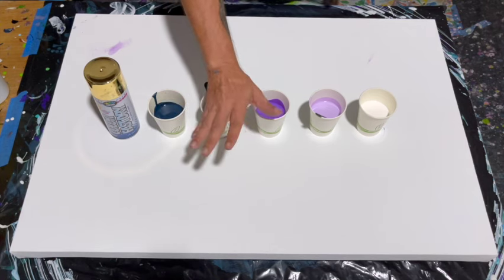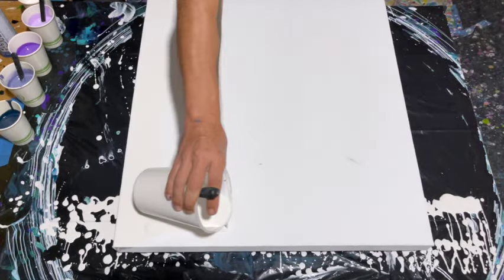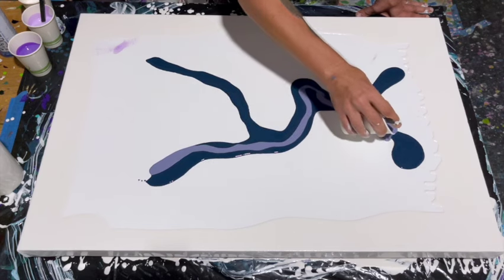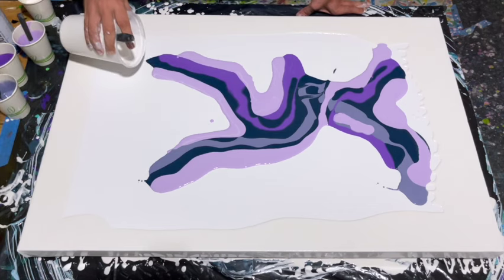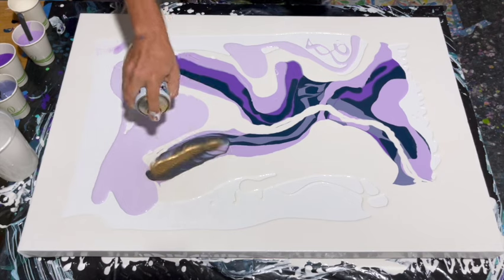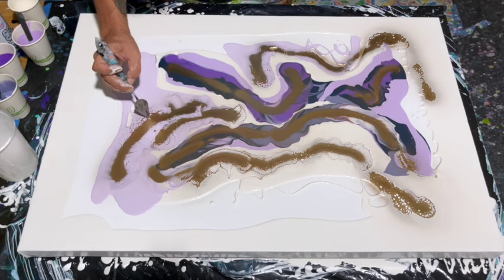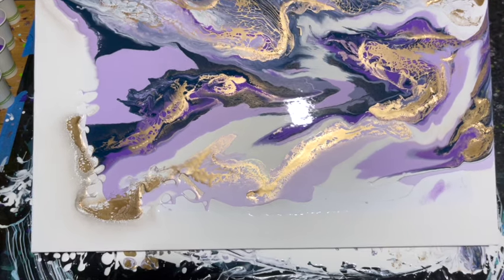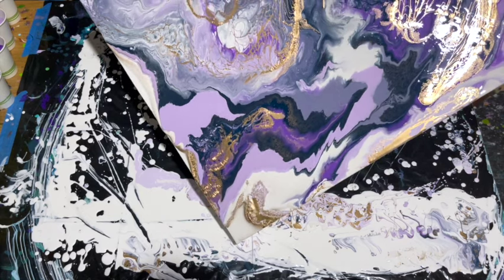Pearl AND Cloud Pour with Spray Paint! Lavender Color Collab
Thank you for stopping by my channel - I hope you enjoy this video!  Thanks again for watching - leave me a comment before you go!

Here's my suggestion - mix up some paints and play!  Give yourself the freedom to make mistakes and learn from them.  You'll surprise yourself - I guarantee it.  And you'll have lots of fun!

Now grab yourself some paints and BE FEARLESS!

If you'd like to see more mixed media like this, check out the channel that inspired it!

We do monthly collaborations, behind the scenes experiments, share our beautiful art, new and crazy ideas for techniques, and trouble shoot problems together!

I will be teaching a Palette Knife Skills and the Flick & Spin technique at the Fluid Art Experience conference in Asheville, North Carolina, May 23 - 25, 2024!  Check out the full line-up of courses

I'm also teaching Tree Swipes and Landscape / Seascapes at the Fluid Art Boutique conference in Dublin Ireland! June 25-27, 2024!

I love Fluid Art Co.! If you've never shopped with them before, Fluid Art Co supplies This Little Piggy  and Stuck Up Piggy pigments, Aussie Floetrol, Amsterdam paints, TriArt, Pebeo and much more. They are on the cutting edge of everything Fluid Art and they have the BEST customer service!

I 'rescue' any paint that gets spun or tilted off by scraping it off of the table, straining it and saving it to use as a base coat for future pours. Very little waste!